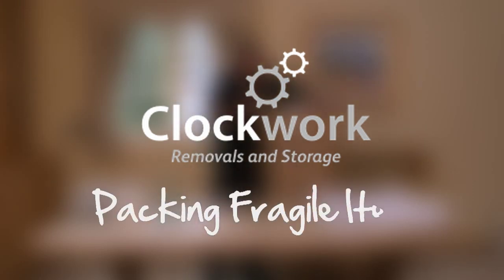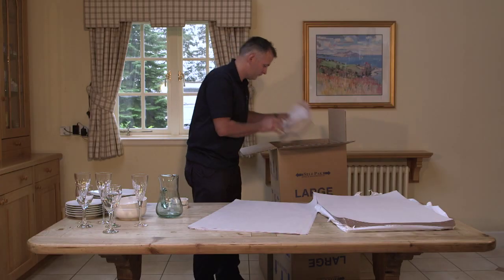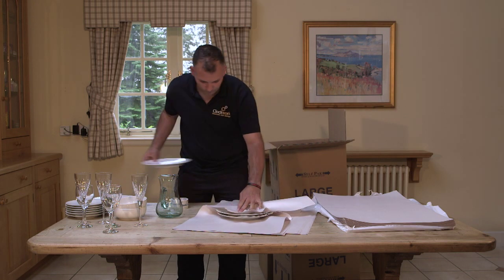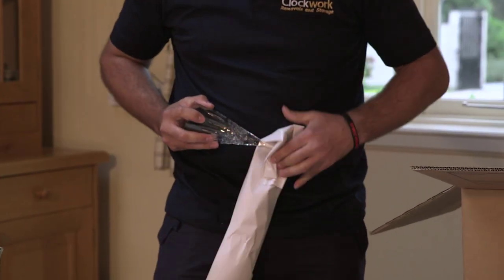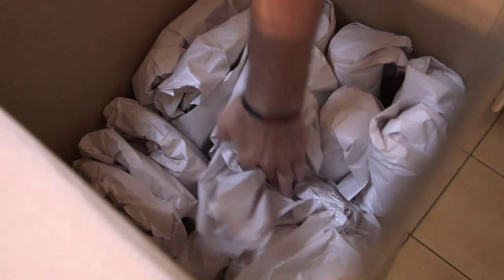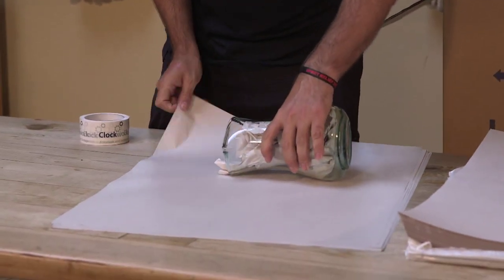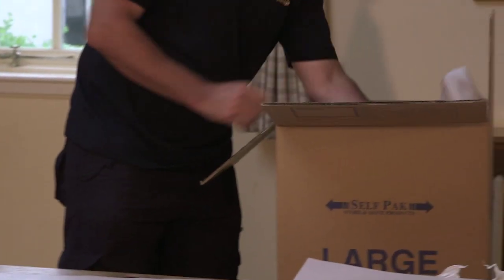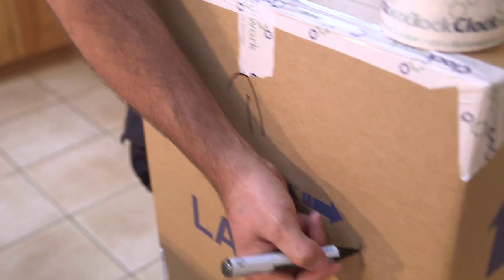How to Pack Breakables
How to pack fragile items ready for moving house.